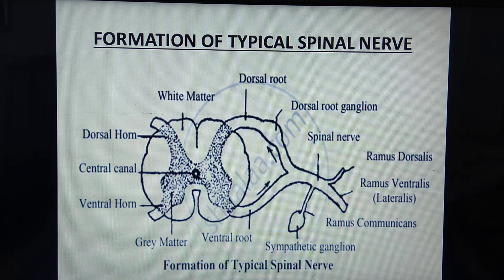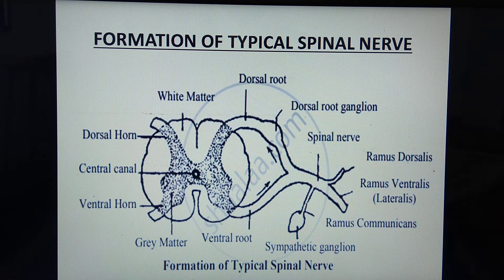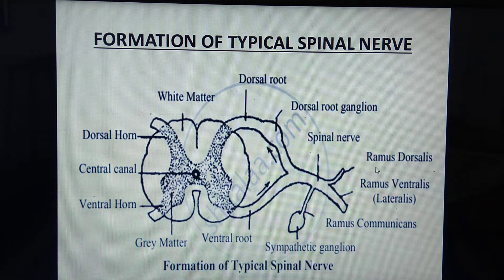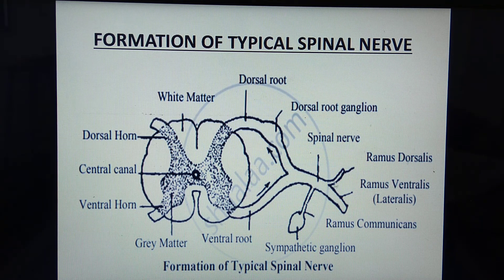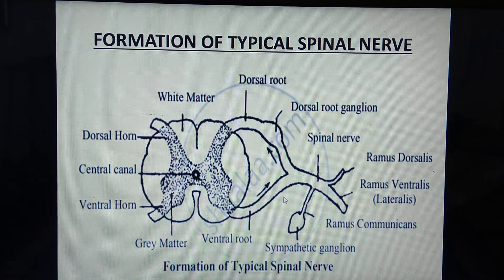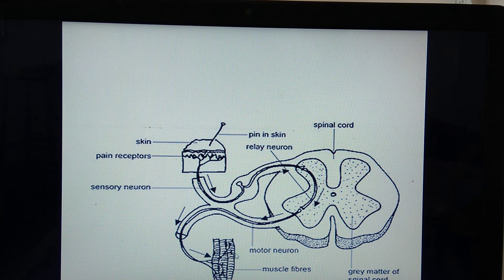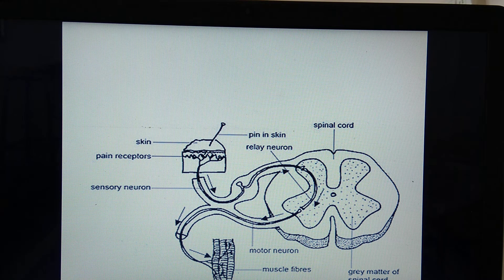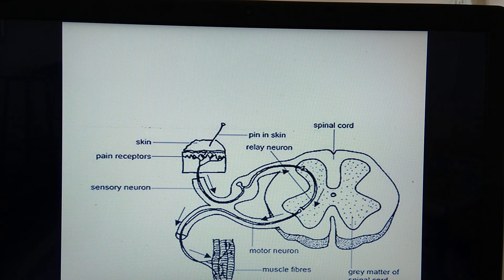Control and coordination 9